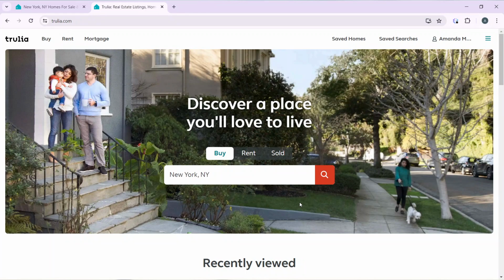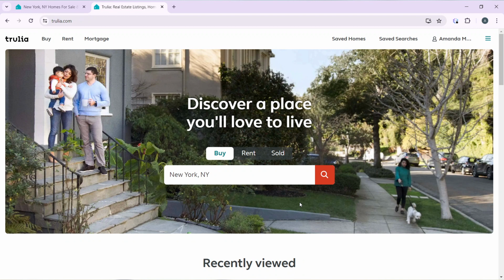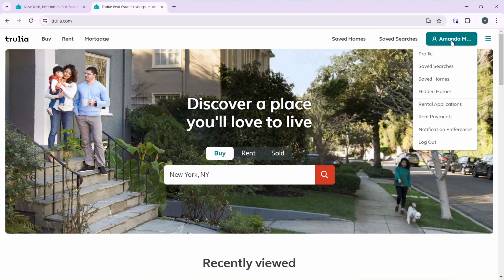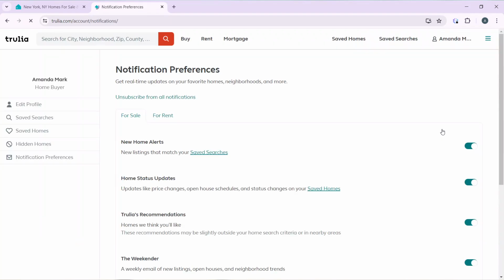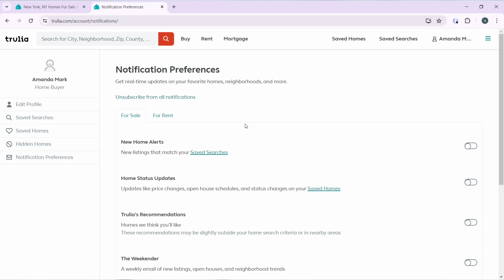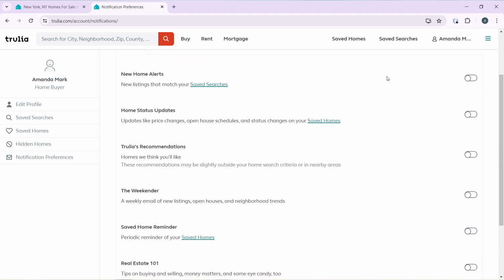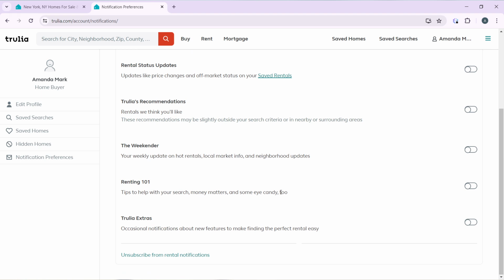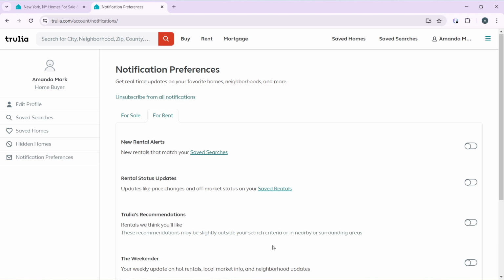How to Unsubscribe From Trulia Emails (Quick Tutorial)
In this video I will show you How to Unsubscribe From Trulia Emails. It would be good if you watch the video until the end so that you don't miss important steps.